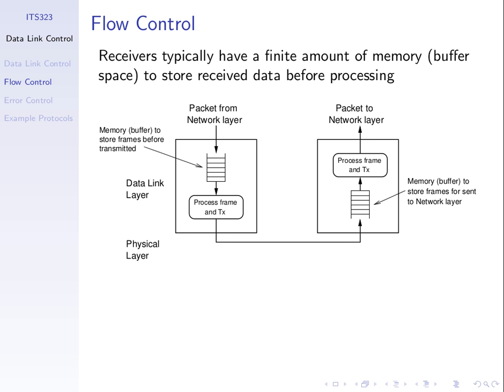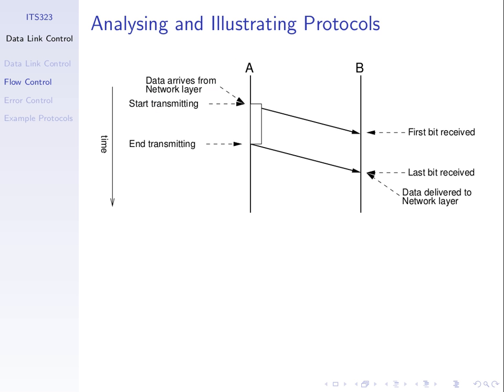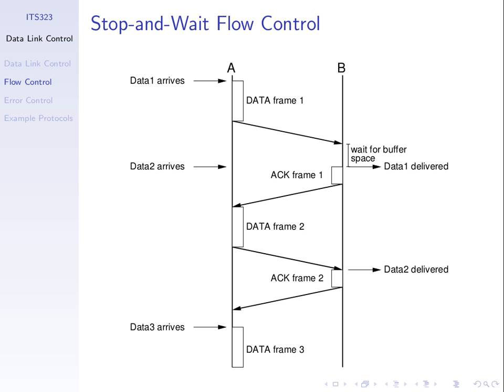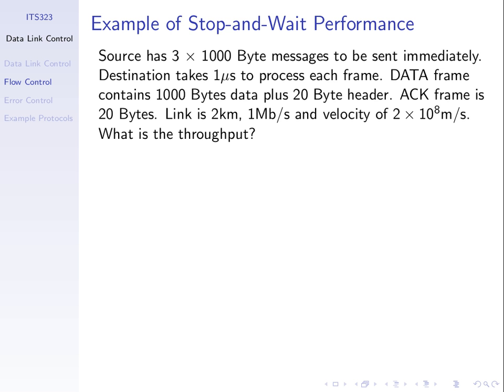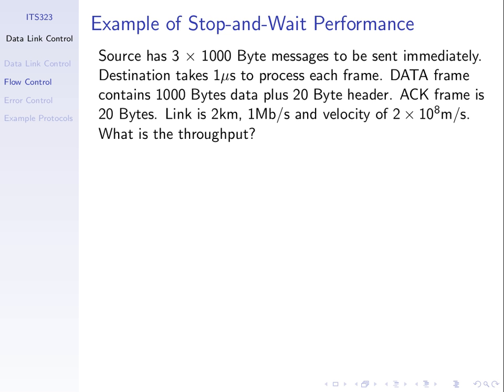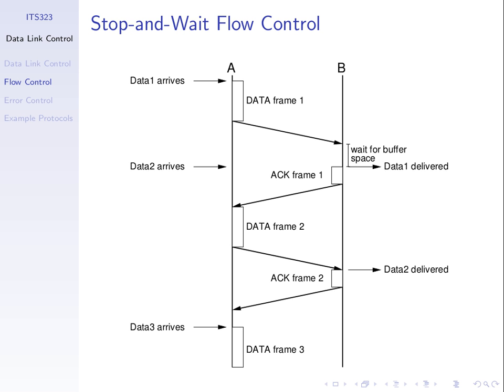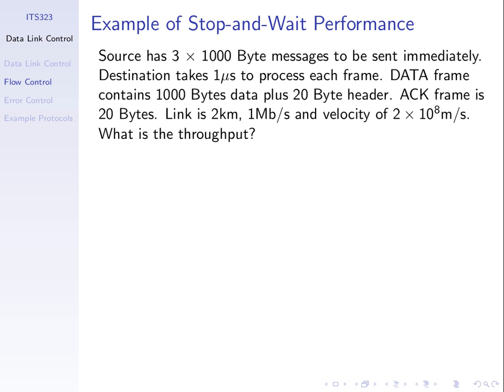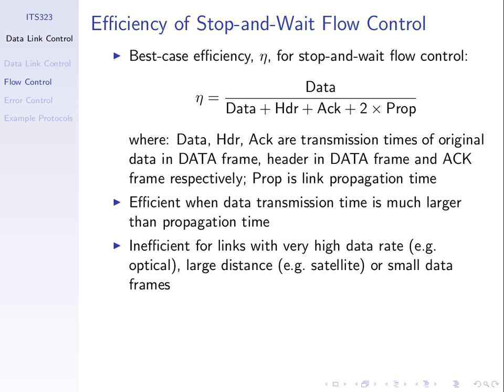ITS323, Lecture 15, 29 Aug 2012, CS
Lecture 15 of ITS323 Introduction to Data Communications at Sirindhorn International Institute of Technology, Thammasat University. Given on 29 August 2012 to CS Section at Bangkadi, Pathumthani, Thailand by Steven Gordon.